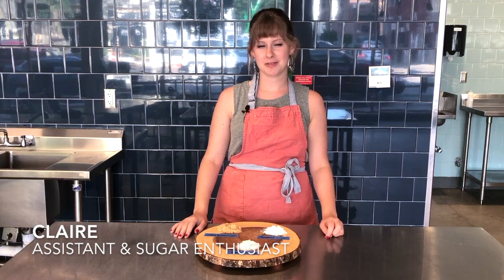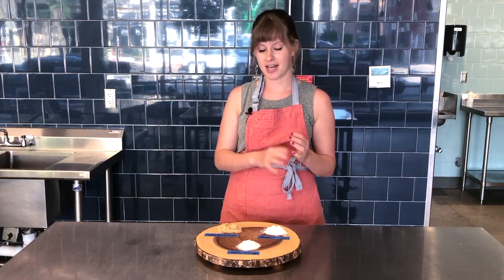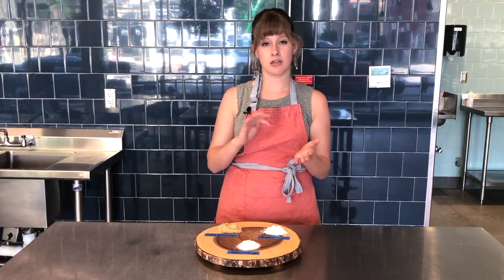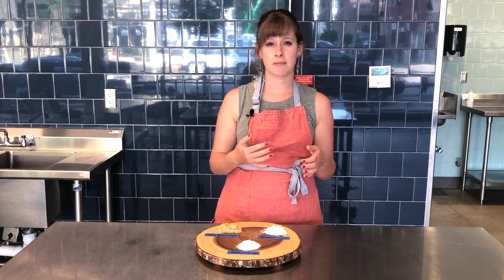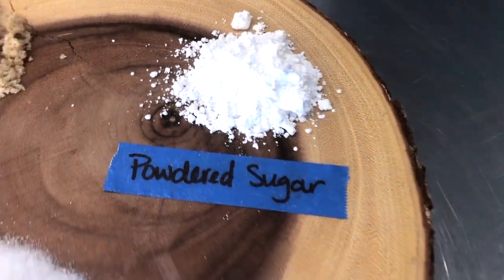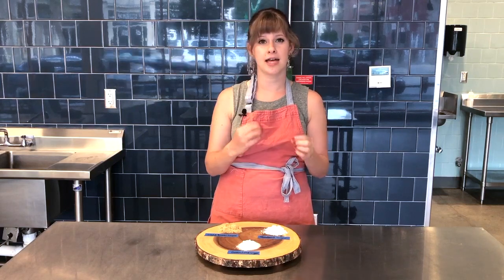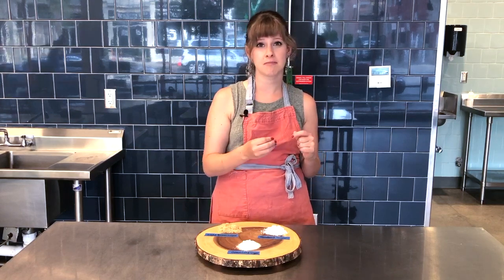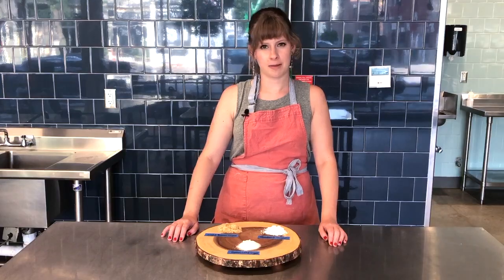Sugar 101- Professional Chef Helps Improve Your Baking!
Claire chats with everyone about different types of sugars! We all love sugar and use it in everything from cooking to baking, but we had a few questions along the way! Improve your kitchen game by learning about different types of sugars and how and where they work best.

Cheers!

We're social, check us out:
Facebook- Tablespoon Cooking Co.